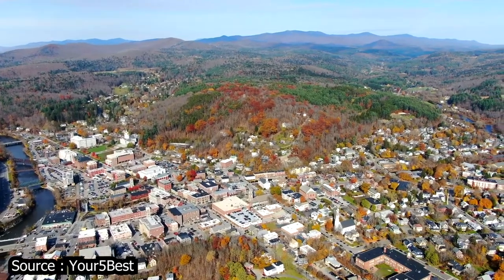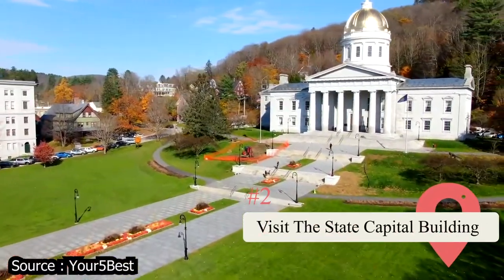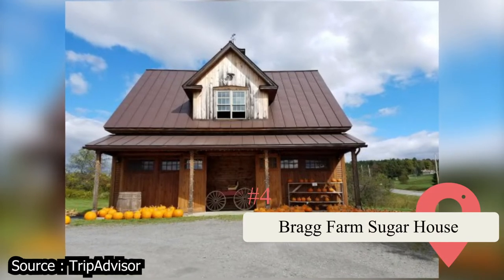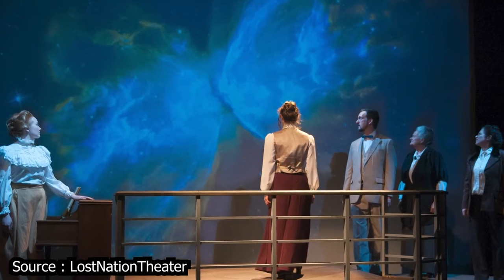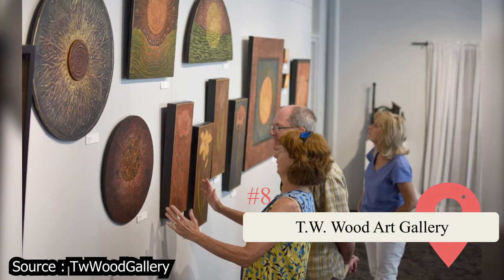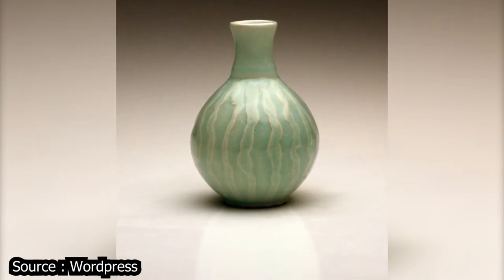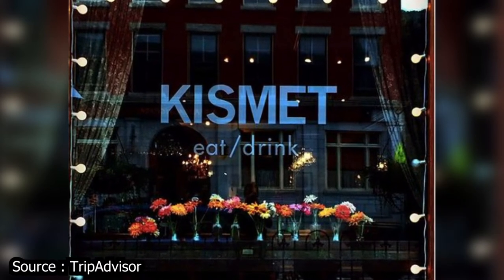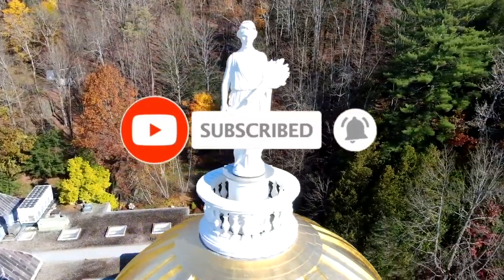Best Things to Do in Montpelier, Vermont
If you've been to Montpelier, Vermont, what are some of your favorite spots in town? And if you haven't been yet but are planning on visiting, what are you most excited to see?

00:00 - Intro
00:35 - Take A Hike Along The Camel's Hump Trail
01:07 - Visit The State Capital Building
01:35 - Go For A Stroll Around Hubbard Park
02:11 - Grab A Jug Of Maple Syrup At Bragg Farm Sugar House
02:51 - Catch A Show At Lost Nation Theater
03:24 - Tour North Branch Vineyards
03:58 - Get Lost In The Past At The Vermont History Museum
04:25 - Appreciate The Fine Arts At T.W. Wood Art Gallery
04:57 - Participate In A Pottery Workshop At Montpelier Mud
05:42 - Take A Selfie At The Coburn Covered Bridge
06:31 - Refuel At Kismet Kitchen
07:06 - Try The Ice Cream Over At Wayside Restaurant
07:33 - Outro

Montpelier, Vermont is a city that has famously and proudly supported local businesses. In fact, it's the only state capital in the US without a McDonald's or a Walmart. And based on its population size, it's the smallest capital city in the nation. But don't think for a second that just because Montpelier is small in size, it must also be lacking in other regards. It's a town that is fiercely proud of its heritage and traditions!

Independently-owned shops, boutiques, bakeries, restaurants, and galleries line the town's main street. There is a certain distinct buzzing in the air as residents and their dogs, visitors from all walks of life, and workers going about their daily routines bustle about on the city streets in this distinctly quaint and endearingly peculiar Vermont city.

Montpelier is a wonderful place to explore on foot or by bicycle. As you stroll or roll around the city, you'll find a scene that is bursting with inviting culture, excellent cuisine, pleasing art, and loads of diversity. To take in everything that Montpelier has going for it, we recommend parking your car and experiencing everything that awaits you in Montpelier the old-fashioned way. And if you have a four-legged companion, you'll be pleased to discover that Montpelier is one of the most dog-friendly towns in the country.